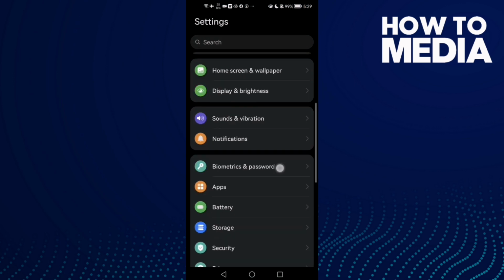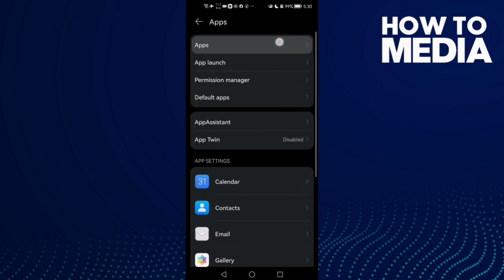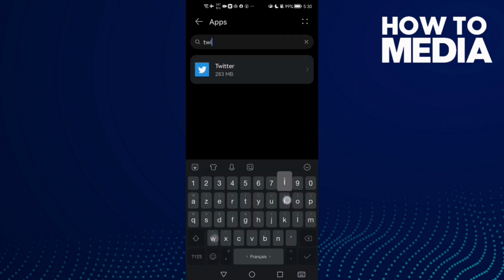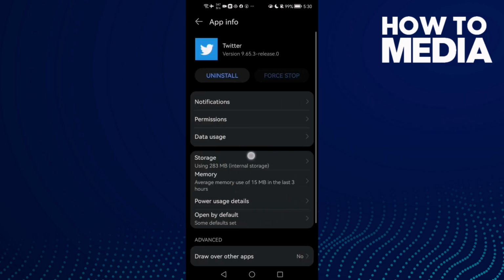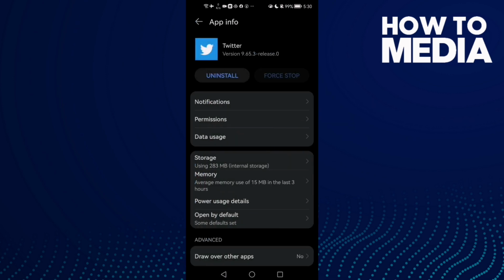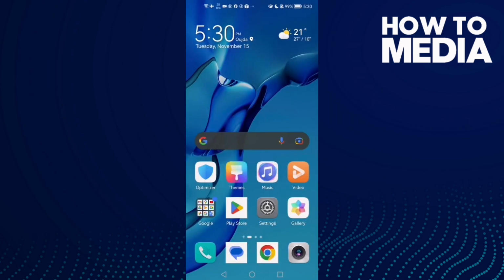How To Fix and Solve Twitter Follower Glitch on Any Android Phone - Mobile App Problem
in this video we discuss :